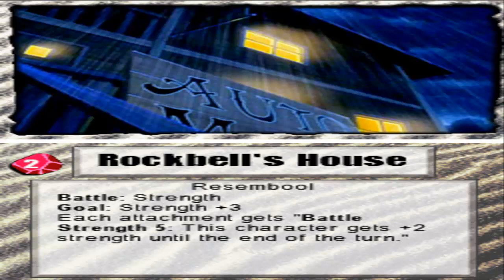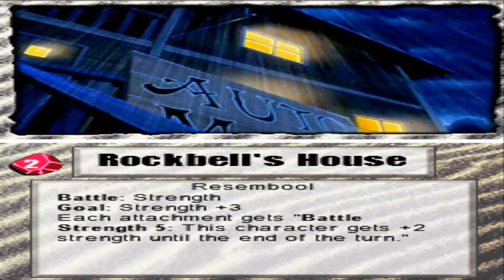First Impression: Full Metal Alchemist - Trading Card Game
A first impression of the Full Metal Alchemist - Trading Card Game for the DS.